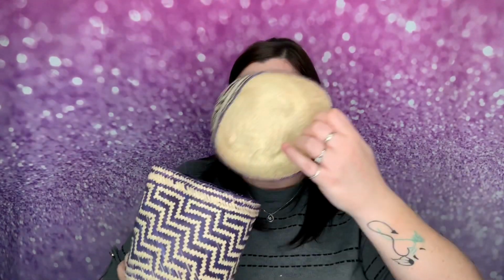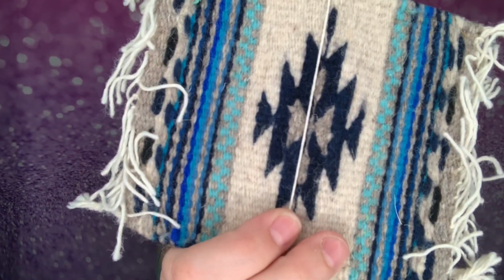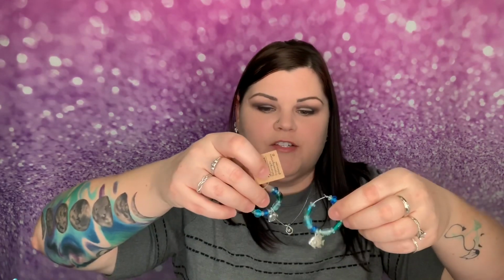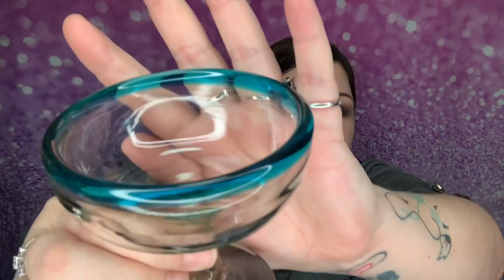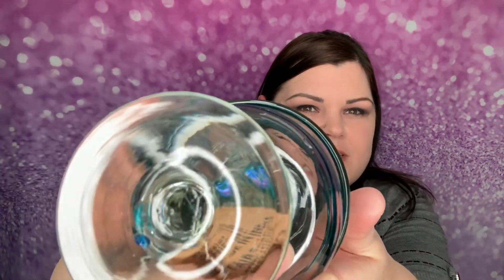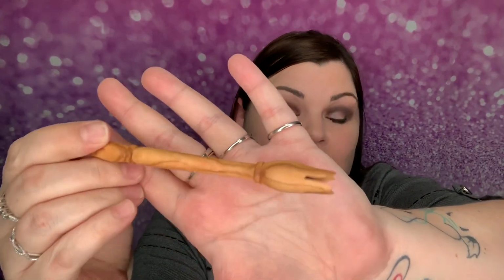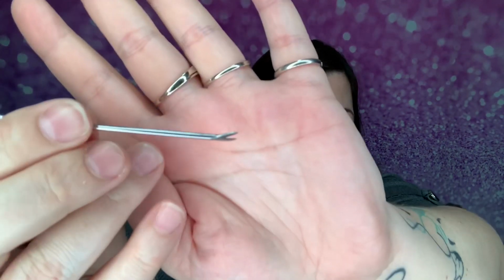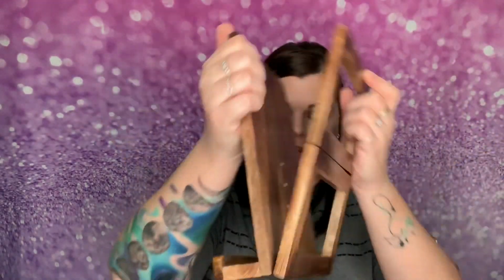✨NEW✨ GLOBEIN // July Unboxing & Add On’s +Coupon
What this Subscription box? Use my link and get $30.00 OFF your 1st box (that's only $10.00) AND your 1st box ships FREE

Globein

* Globein: Get 30$ OFF your first box (makes it only $10.00)

💙📬💙 Fan Mail/Letters/Packages 💙📦💙
                              She Crafty
               2575 S US HWY 17/92  BOX#216